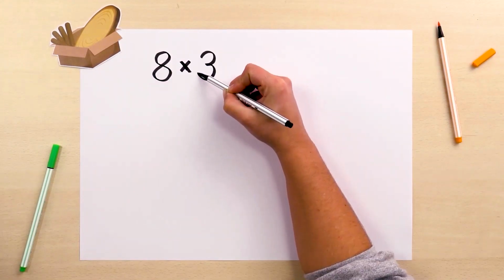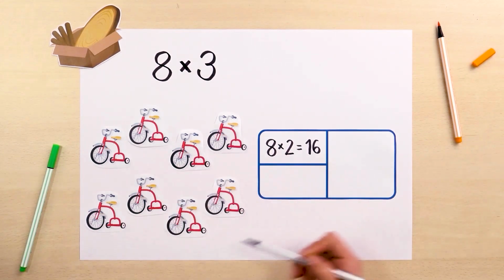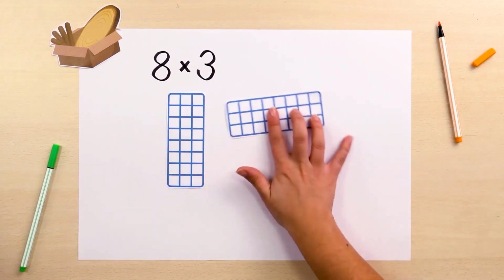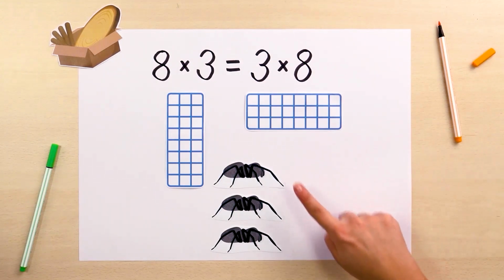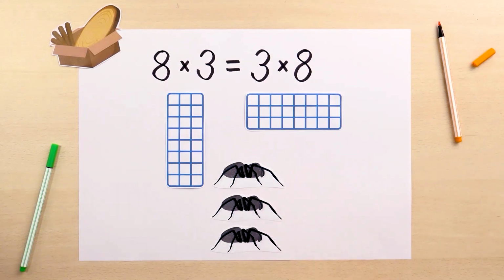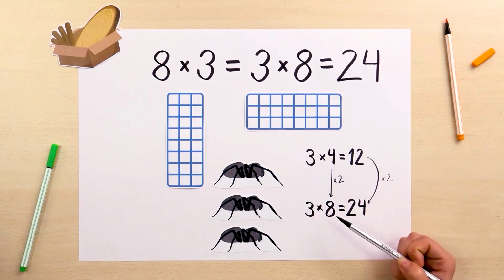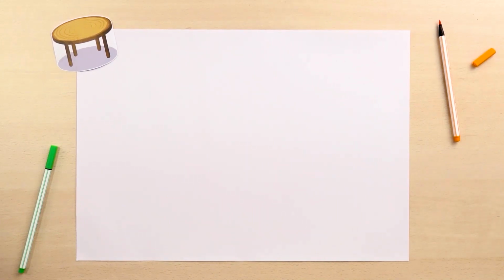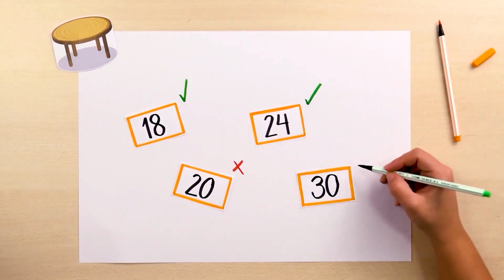Let’s Build and Practice the Times Tables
Let's see how we build times tables and how we can practice them to automatize them.